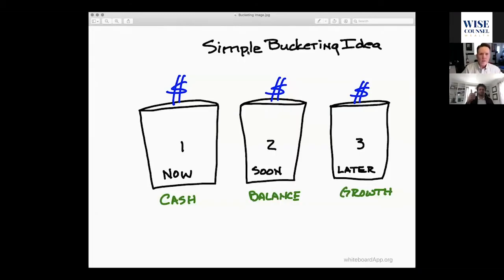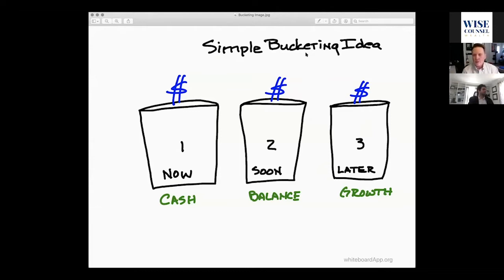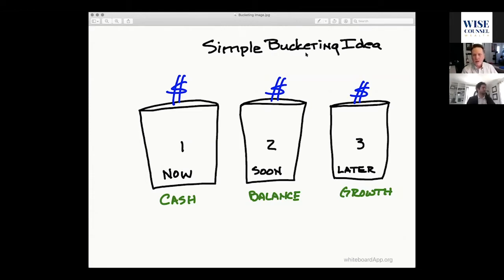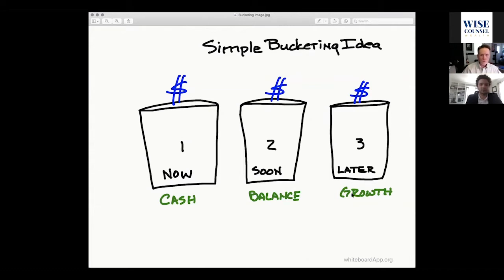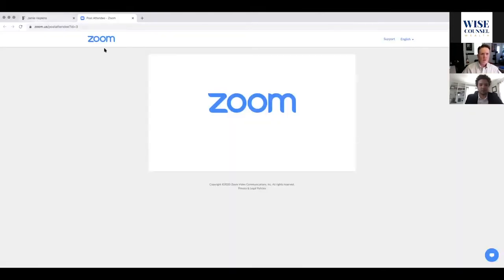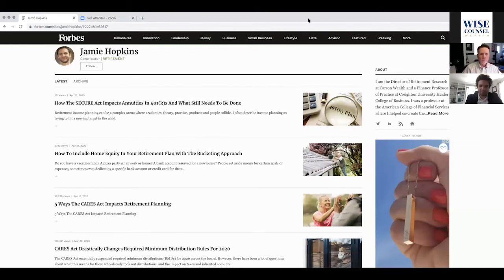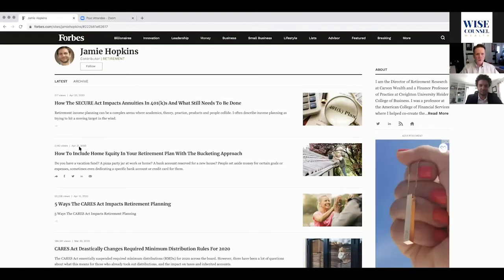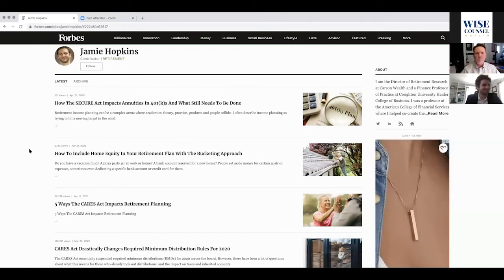Wise Counsel Weekly: Liquidity Options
Bob Huntley and Jamie Hopkins discuss creative ways to make sure you have access to your "Now" or "Liquid" bucket of money during these times.

Investment advisory services offered through CWM, LLC, an SEC Registered Investment Advisor. This presentation is not intended to provide specific legal, tax, or other professional advice. For a comprehensive review of your personal situation always consult with a tax or legal advisor.